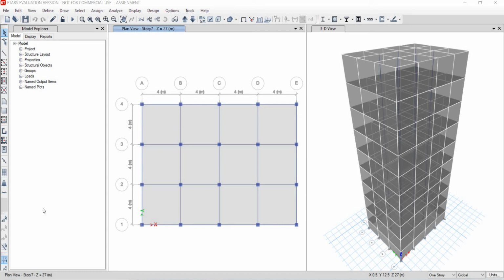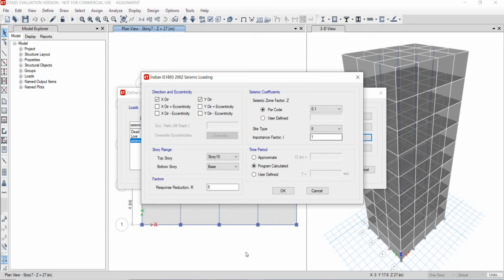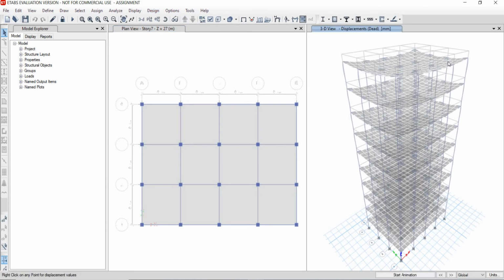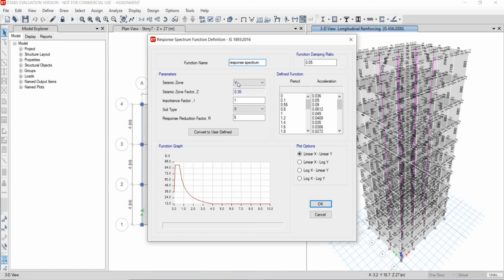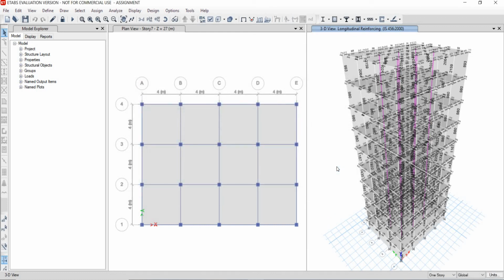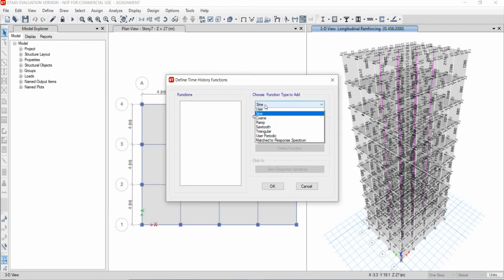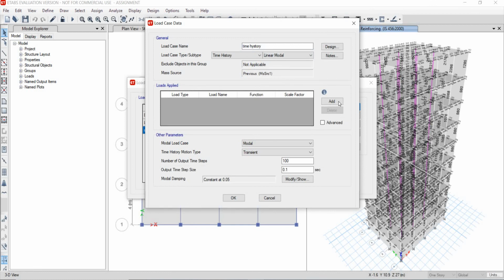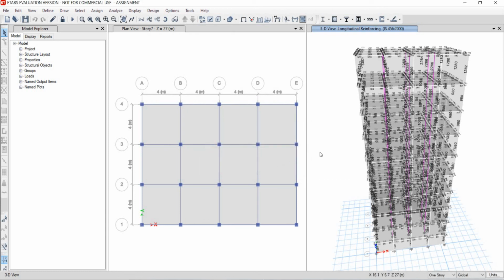Seismic Design - Project assignment for Skyfi Labs online course - by BOLLA SRIKANTH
This video is made by bolla srikanth of visvesvaraya national institute of technology as part of the final assignment of Seismic Design course from Skyfi Labs. The Seismic Design online video tutorials from Skyfi Labs was used to complete this project.